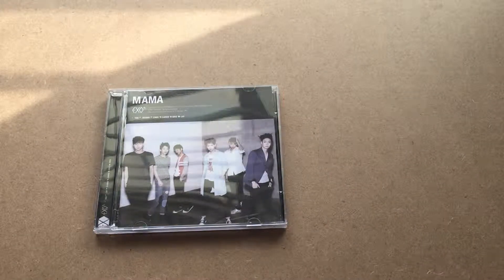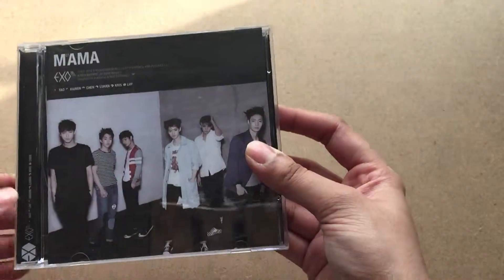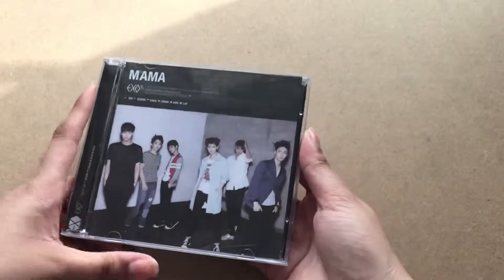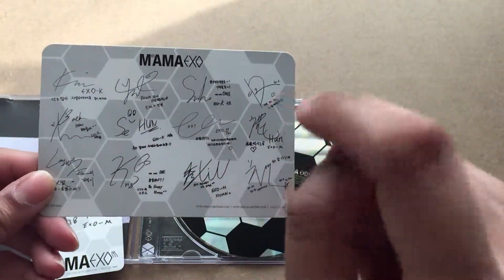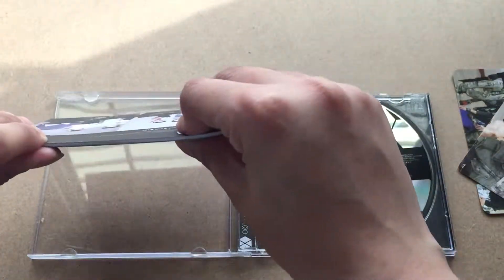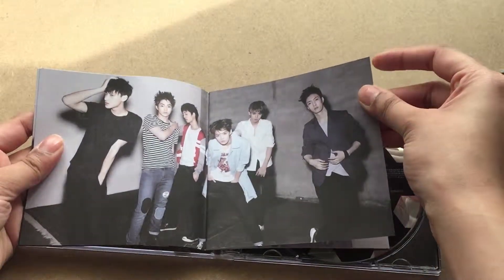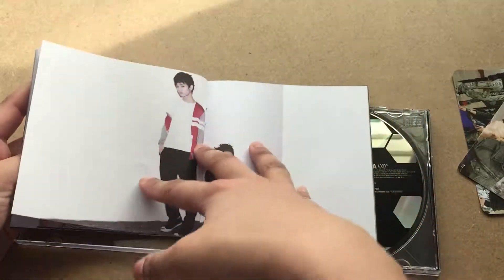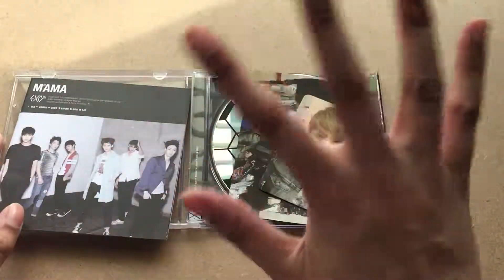EXOM-MAMA (China Edition) Unboxing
Bought from: Yesasia
Includes: 2 photo card (1 group 1 Member)
1 Photo book
1 CD